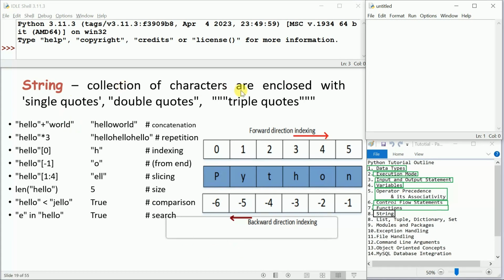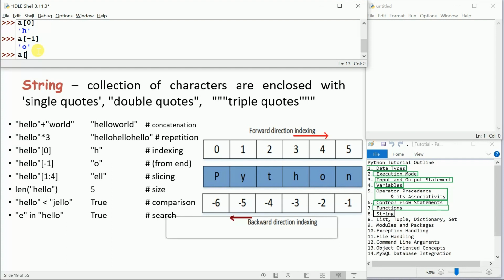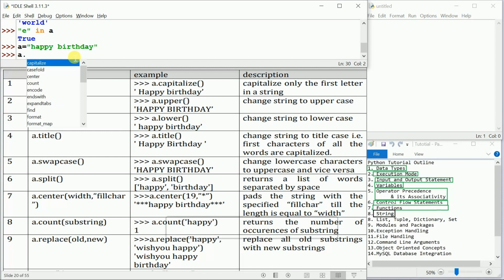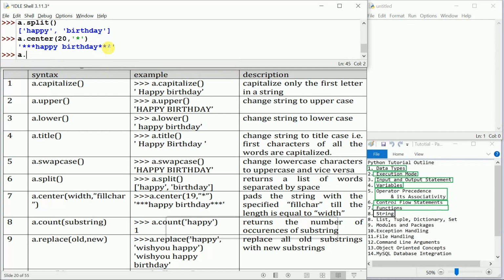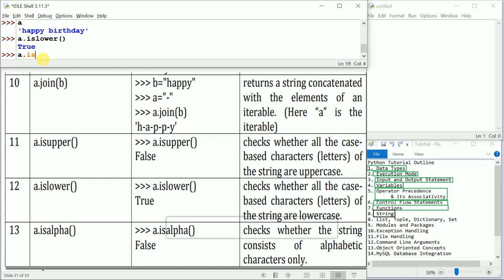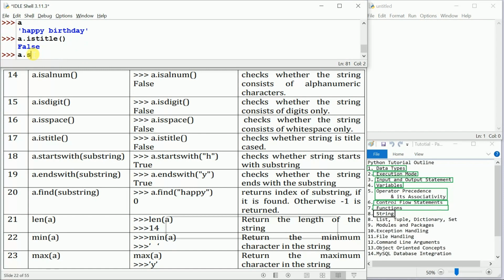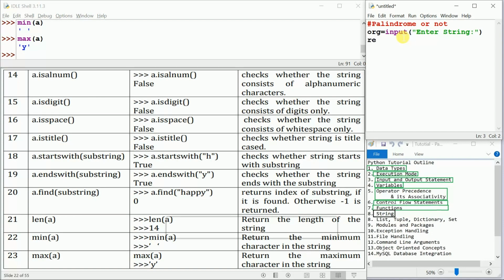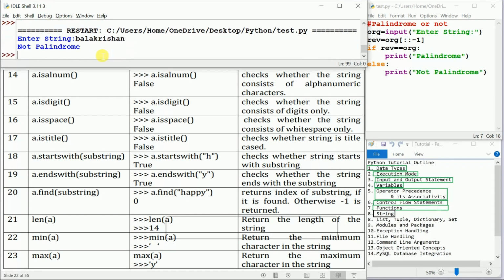String Concepts in Python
How to create a string, accessing a string, string operations and string methods.